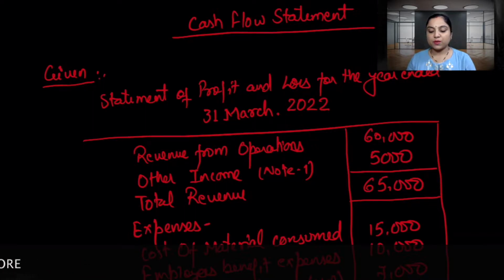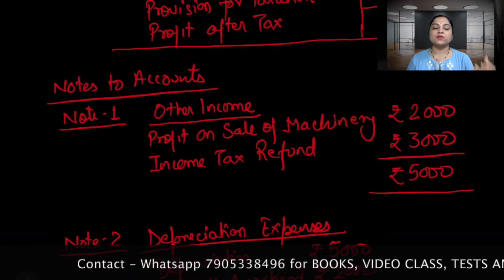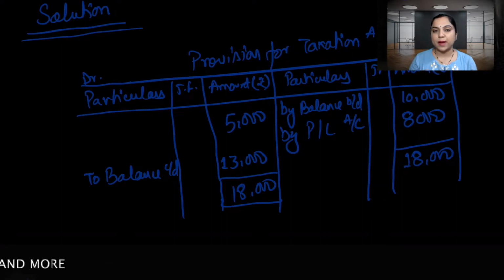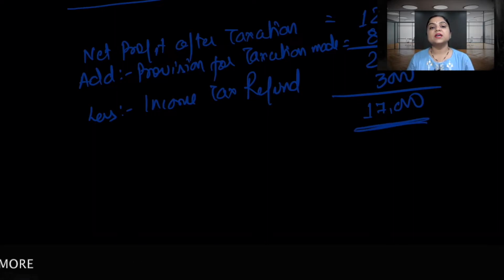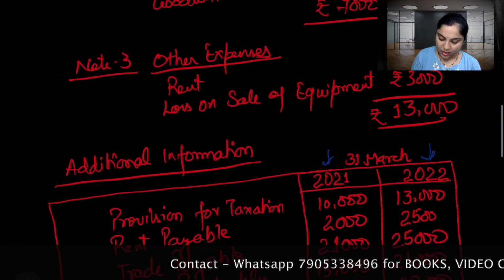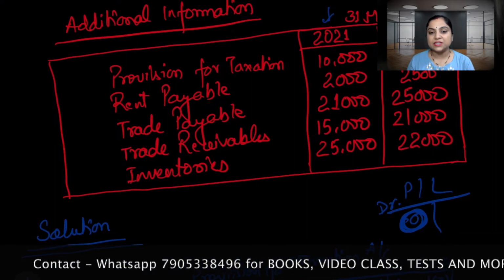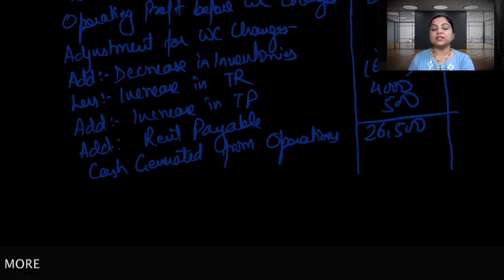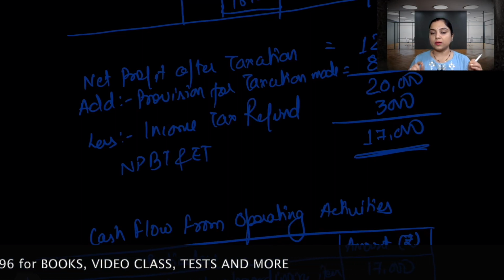Cash Flow Statement - Numerical -01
The statement of cash flows (cash flow statement) shows inflows and outflows of cash for an enterprise over an accounting period. Cash inflows represent generation of cash, and cash outflows represent cash usage or spending. Total cash flows of a firm are the sum of cash flows arising from operations, investment and financing activities. Each tells us how much cash is moving in and out due to each activity, and how that pattern has changed over time. Cash flow statements are prepared on a cash-basis, while other financial statements use accrual-based accounting.

Accounting Standard - Cash Flow Statement - Numerical- 1

So that you do not miss any updates as you are active members of us.

Commerce Achiever brings up online courses for  Commerce and Accountancy. Courses help to gain complete knowledge and prepare you for Exams. Courses include Online Classes where each student is taken care of by solving their queries (if any), tests, tracking progress topic-wise in each subject, ETC.

- No limitations on Watch Numbers/Time.
- Revision through videos becomes easy and quick to cover.
- Watch from any device, from anywhere, anytime.
- Course customized which helps working professionals also.

We work on overall development. If the student follows our strategy and is persistent, success is all one own.

Trust us and help us to be part of your dream goal, we assure you that you are proud of your choice.

कोर्स वो चुने जो आपकी  जरूरत का हो  और आपके बजट में हो ।